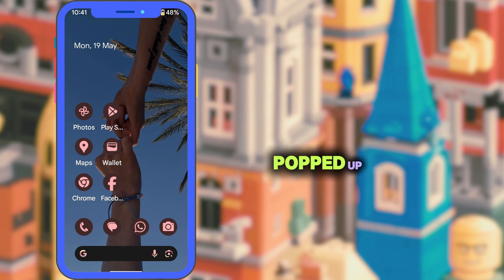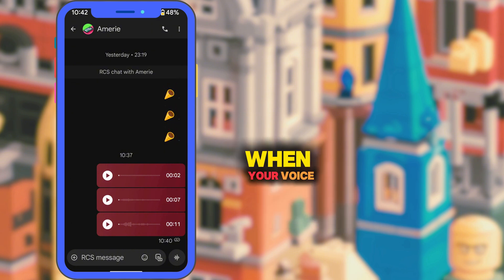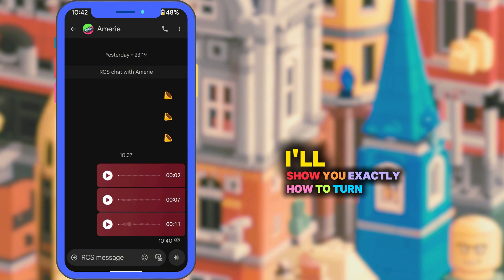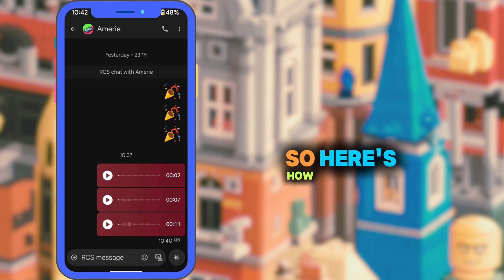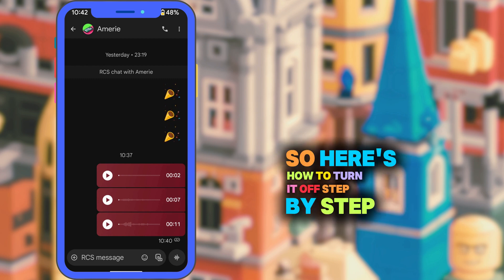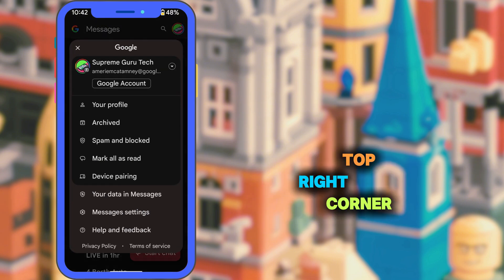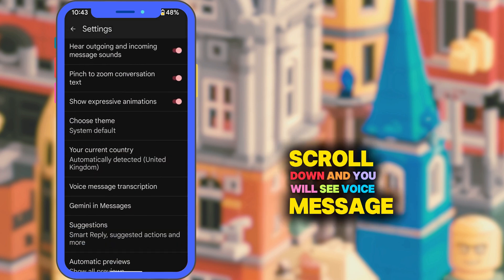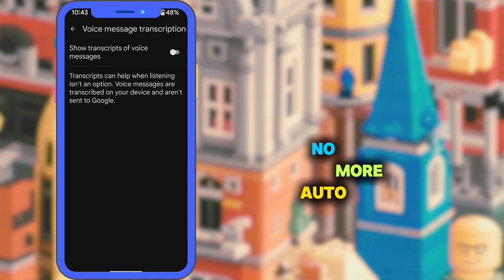How to Disable Voice Message Transcription in Google Messages (2025 Update)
Wondering how to turn off that new voice message transcription feature in Google Messages? In this honest and easy-to-follow tutorial, I’ll walk you through how to disable Google’s automatic transcription of voice messages — step by step.

Whether you’re someone who values privacy or just prefers hearing messages the old-school way, this guide will help you take control of your settings in under 2 minutes.

🔍 In this video, we’ll cover:

What voice message transcription is

The pros and cons of using it

A full walkthrough on how to disable it

Why this feature may or may not be for you

✨ This update rolled out in 2025, and not everyone is a fan — so I’m here to break it down honestly.

👉 Helpful tip: This feature only works with RCS chats, so make sure RCS is enabled if you’re not seeing the setting!